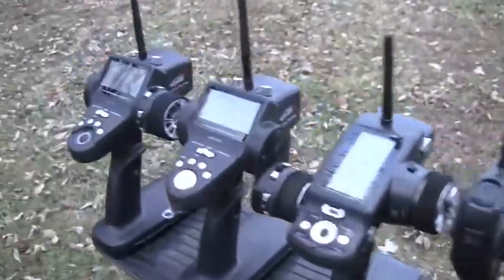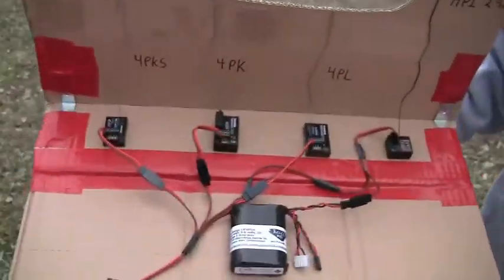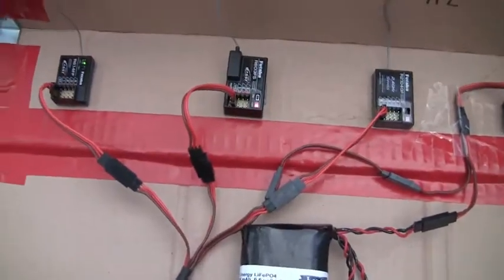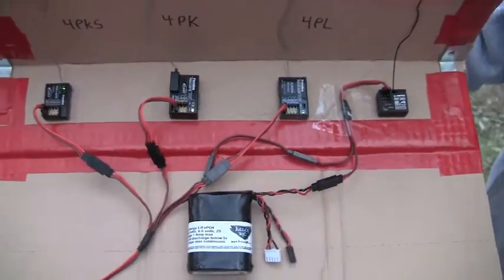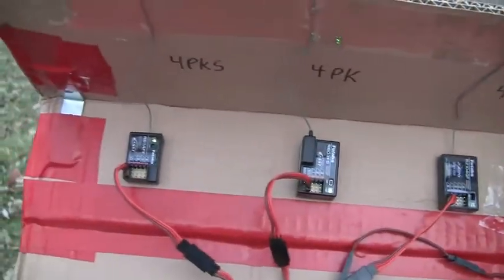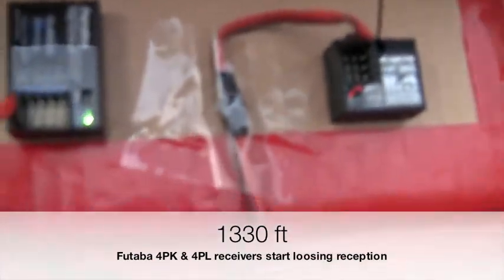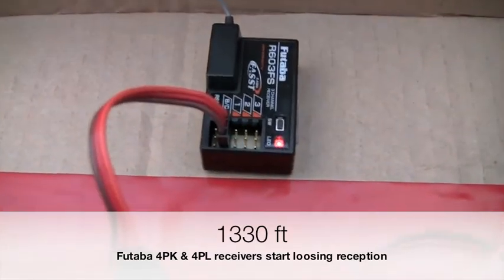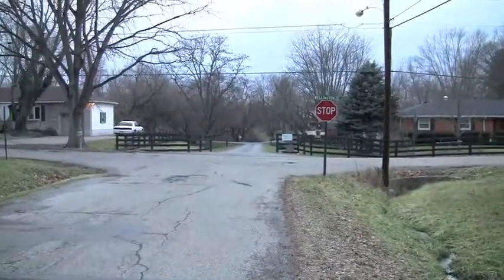Futaba 4PKS 4PK 4PL Distance Test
Futaba radio distance test. The results may vary when you have the receivers mounted in the actual RC vehicles. is my website.